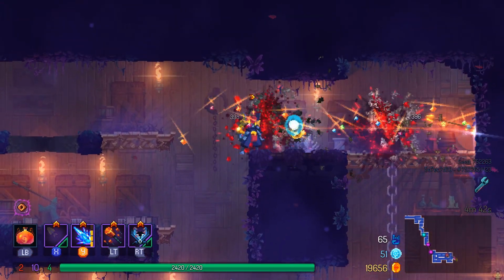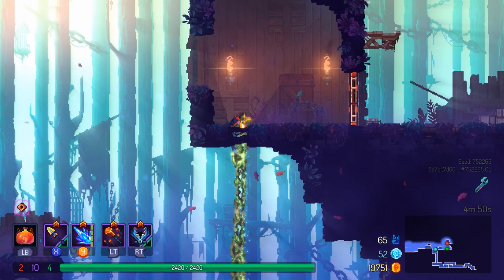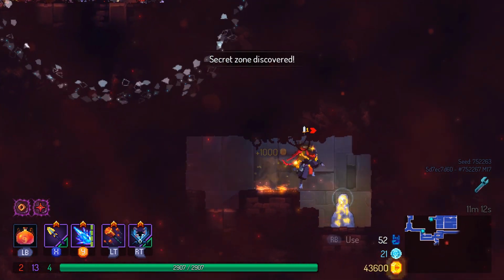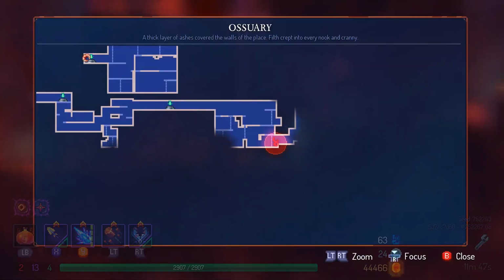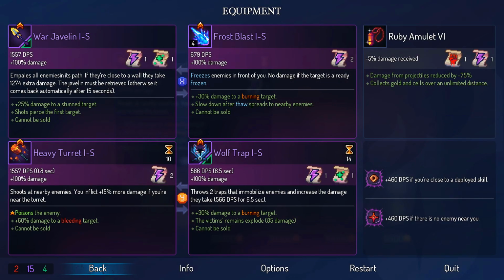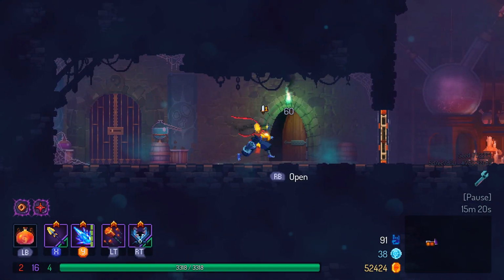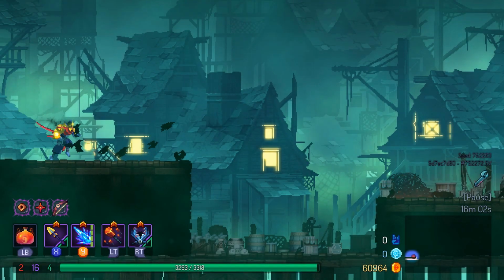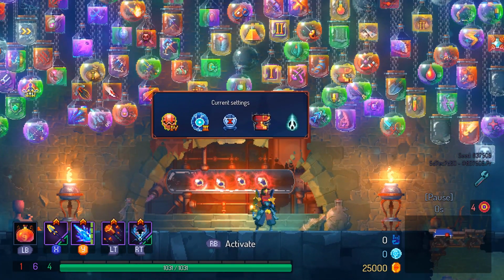War Javelin Showcase Run Take 1 | Let's Play Dead Cells 1.2 Rise of the Giant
Let's Play Dead Cells 1.2 Rise of the Giant, a rogue-lite, metroidvania action-platformer!

About Dead Cells:

Dead Cells is a rogue-lite, metroidvania action-platformer. You'll explore a sprawling, ever-changing castle... assuming you’re able to fight your way past its
keepers in 2D souls-lite combat. No checkpoints. Kill, die, learn, repeat.

Roguelite? Metroidvania? Roguevania!
You grew up with the roguelikes, witnessed the rise of the roguelites and even the birth of the roguelite-lites? We'd now like to present for your consideration our
RogueVania, the illegitimate child of a modern Roguelite (Rogue Legacy, Binding of Isaac, Enter the Gungeon, Spelunky, etc.) and an old-school MetroidVania
(Castlevania: SotN and its ilk).

Features:
- RogueVania: The progressive exploration of an interconnected world, with the replayability of a rogue-lite and the adrenaline pumping threat of permadeath.
- 2D Souls-lite Action: Tough but fair combat, more than fifty weapons and spells with unique gameplay, and of course, the emergency panic roll to get you out of
trouble.
- Nonlinear progression: Sewers, Ossuary or Remparts? Once unlocked, special permanent abilities allow you to access new paths to reach your objective. Opt for the
path that suits your current build, your play style or just your mood.
- Exploration: Secret rooms, hidden passages, charming landscapes. Take a moment to stroll the towers and breath in that fresh sea mist infused air...

Interconnected levels and progressive unlocking of access to the island provides you with a real incentive to explore your surroundings. Add in a degree of evolution
for your character and permanent weapon upgrades and you can see where Dead Cells borrows from the long line of MetroidVanias that precede it.

At the end of the day though, it’s YOUR skills as a player that matter most! Roguelites are about constantly getting better, until what was an insurmountable obstacle
becomes a walk in the park. Unforgiving combat wed to the absence of any kind of safety net makes for an adrenalin pumping ride each and every run and unrivaled
replayability.

Dead Cells 1.0 comes with:
11 Levels - Each one with its own atmosphere, foes and secrets to discover.
2 Bosses - Made by the most sadistic of the devs, raised on the salt of the testers.
50 or so weapons and skills - Spears, swords, bows, freeze blast, etc.
2 special powers, unlocking new areas and paths (metroidvania gear lock items).
1 epic responsive, fluid and fun to play combat system.
1 Daily Run Mode Complete with leaderboards for lording it over your mates.
Hours of fun (depending on your skill, anything from 10 to 30 hours or more).
A few rage-quits, Ok a lot of rage quits… But you’ll git gud… Eventually.